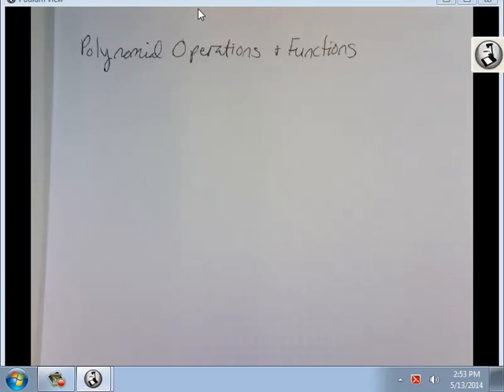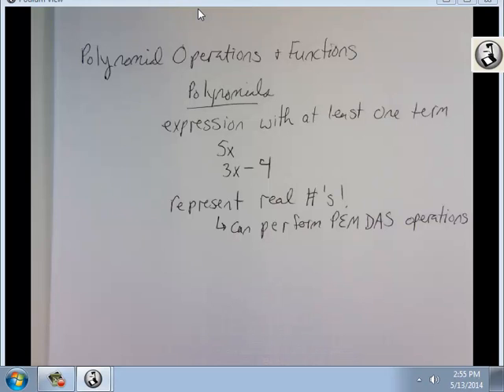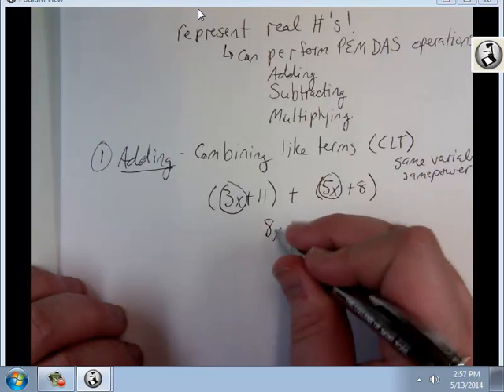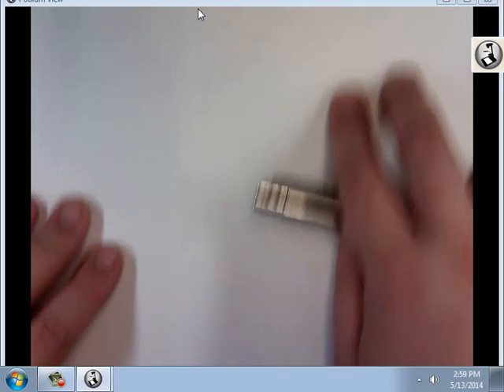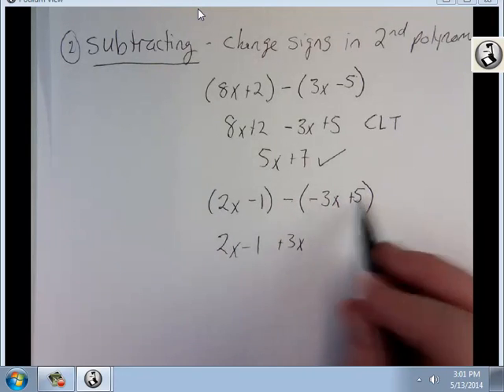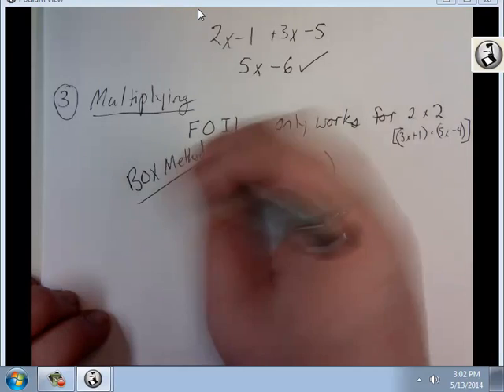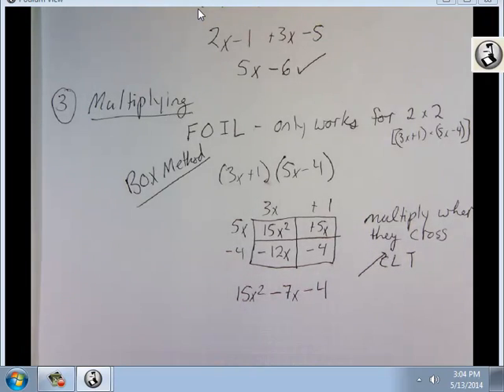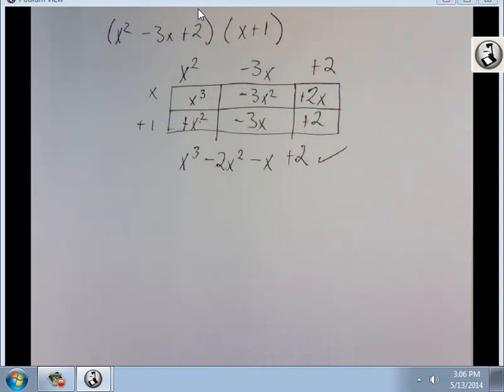MPR 4.1 Polynomial Operations